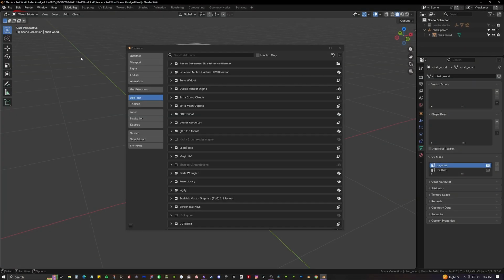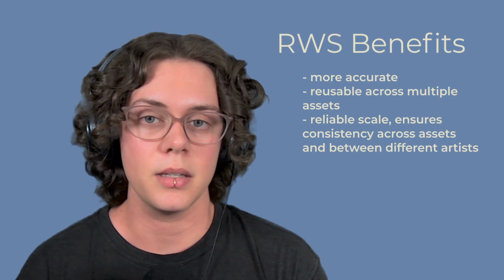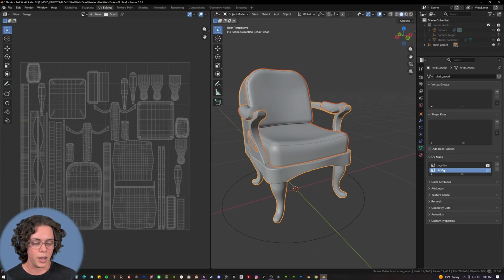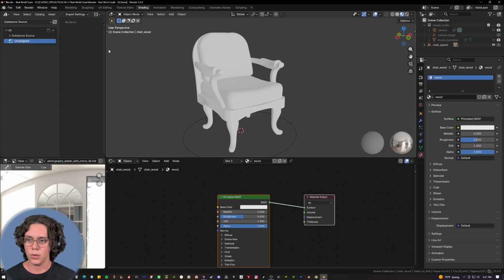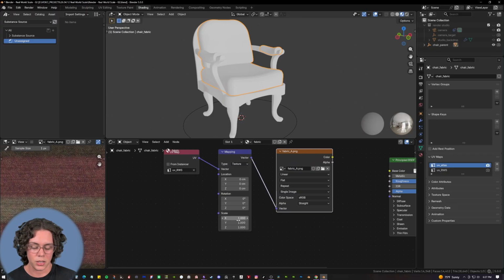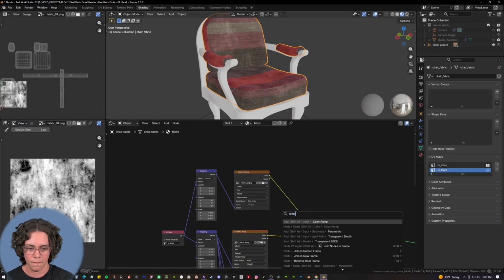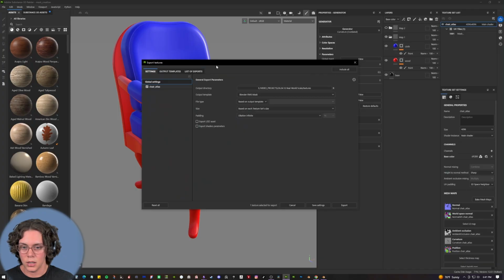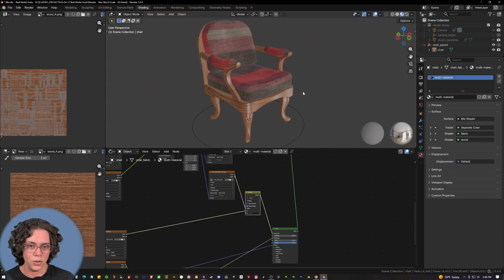Blender - Real World Scale Tutorial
Real world scale models are quite common across 3D workflows, but did you know that 3D materials can also follow this format? I had never heard of this concept until I started working as part of a model production team for architectural / interior design visualization. The first place I learned how to make models and materials to real world scale was in 3DS Max. However, Blender has become my preference for 3D creation over the past year and I was curious to see if it could also handle real world scale.

It turns out that it can! But...There weren't really any great tutorials about how to get it right or the potential problems that can come up when you're trying to pass models back and forth with other software packages. I trolled around through quite a few obscure forum posts and addon documentations trying to figure out how to get it right.

Even if your job doesn't require the use of real world scale materials, they can still be quite a powerful tool to have in your skillset as an artist. Understanding how to make the best use of tileable materials, your UV layouts, and combining textures in new ways might help with resolving other future modeling challenges.

I hope this tutorial has been helpful for your.

P.S. Sorry about some of the viewport shots being blurry and the slight sync issues for the voice-over audio. I'm still getting the hang of this whole video editing and recording thing and it looks like there's still a lot to learn in that regard. The 3D artist's perpetual curse of constantly learning new software / workflows (pained laughter echoes in the background).

Chapters:
0:00 Intro
0:12 Speed Run
2:25 El Yaps About the Video
3:42 What Does Real World Scale Mean
5:01 Real World Scale Advantages
6:39 How To: Plugins and Reference
7:58 Object and UV Preparation
11:35 Magic UV to Scale UV Islands
12:41 UV Scale in other Software
14:10 Material Setup
27:56 Custom Mask in Substance Painter
32:12 Custom Mask Setup in Blender
35:50 Outro